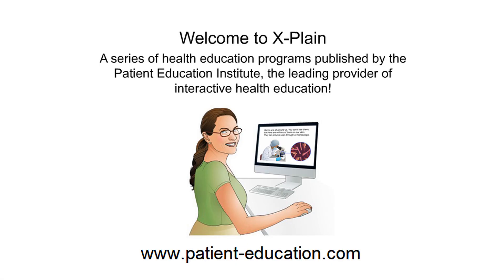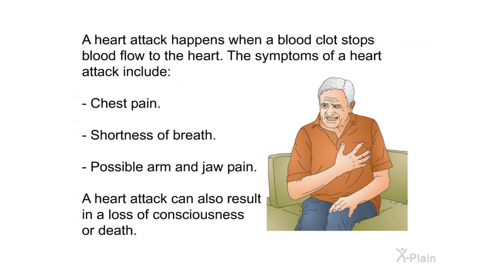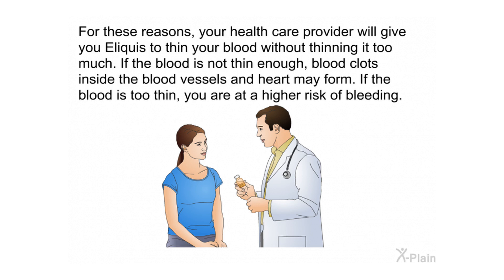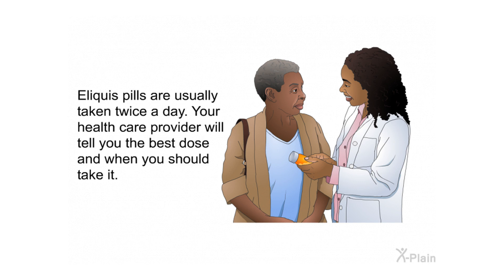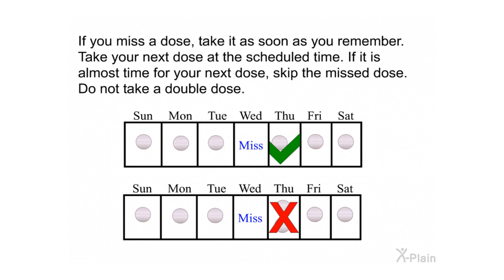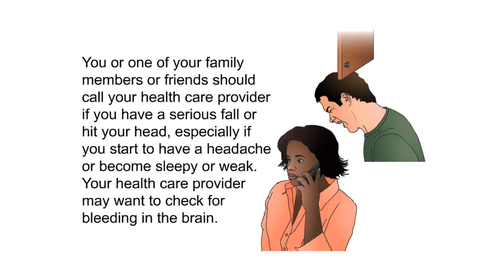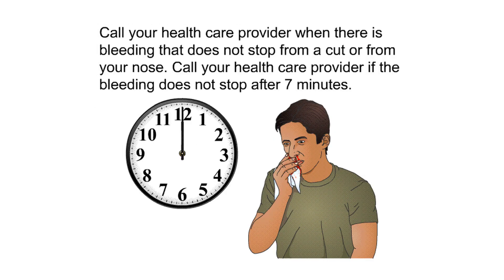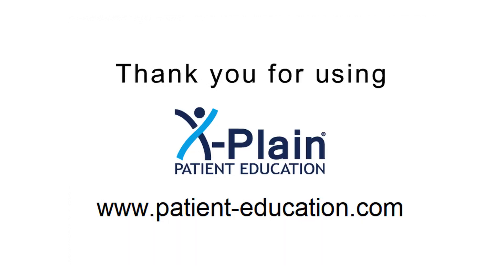Eliquis - Introduction for New Users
This program will teach you about Eliquis. Eliquis is also called apixaban. The program is for people who have never taken Eliquis before. It includes the following sections: what are the benefits of Eliquis, what are the risks of Eliquis, how should you take Eliquis, what should you do before using Eliquis, what should you do while using Eliquis and when to call your health care provider.

Sections:
00:00 - Start
00:29 - Introduction
01:11 - Benefits
03:36 - Risks
04:57 - Before Using
06:29 - Taking
07:23 - While Using
10:06 - When to Call
13:28 - Summary
14:36 - End

rx320101 Eliquis - Introduction for New Users